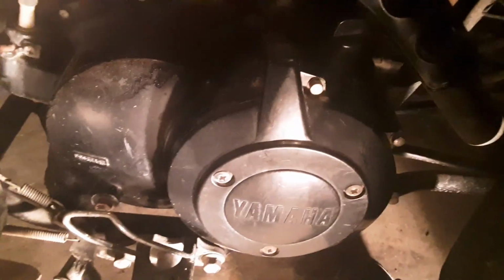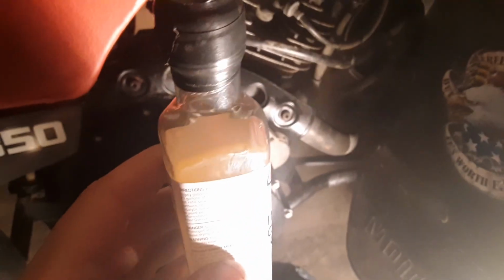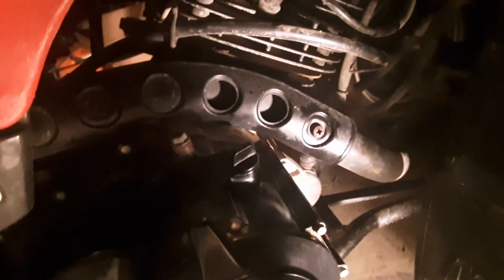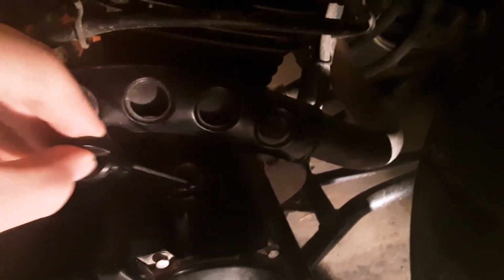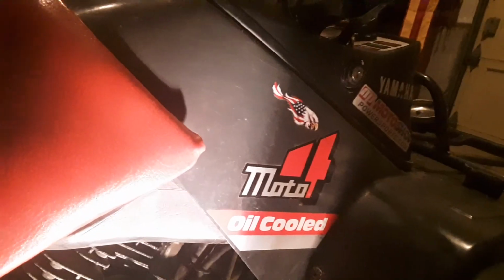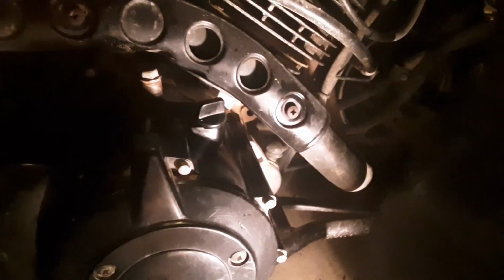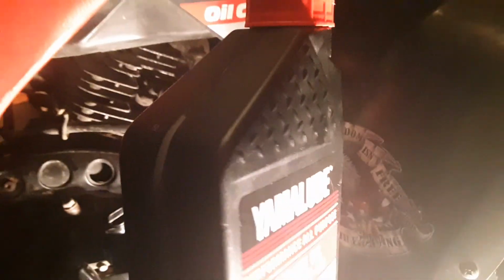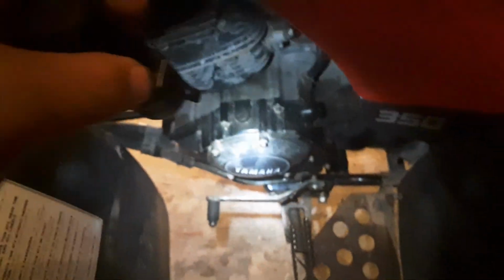What to put in your 350 Yamaha 1992 moto 4 and how to check the oil.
Store:specialty Recreation & Marine.
 Loud noise compressor. volume low.